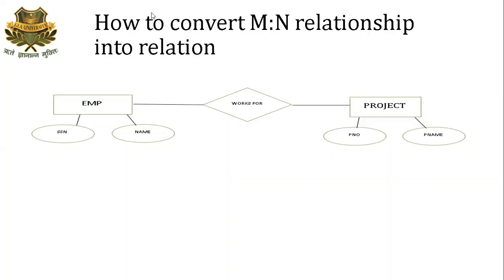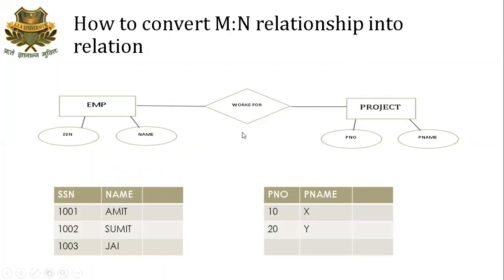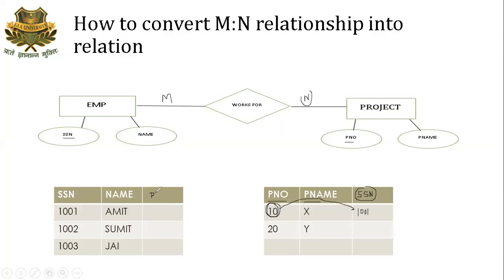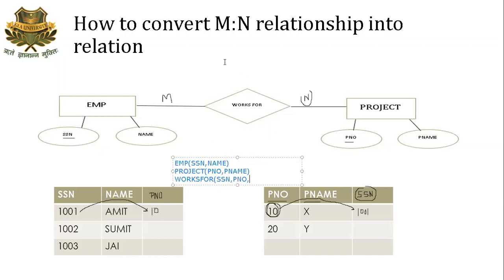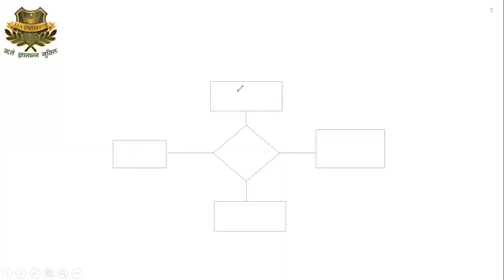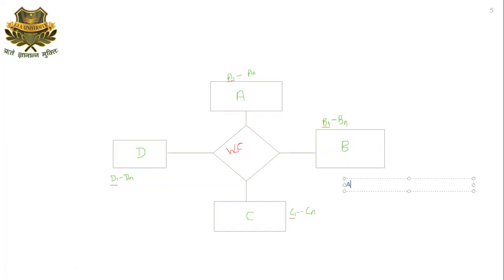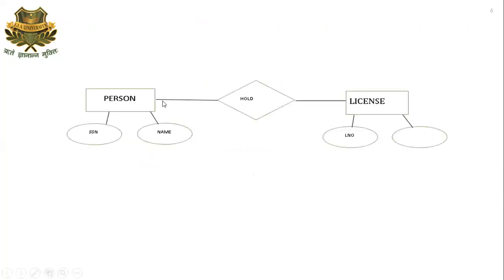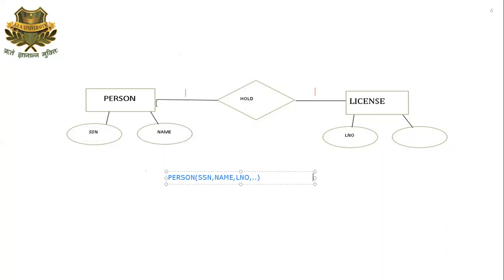ER DIAGRAM TO RELATION PART 5 in DBMS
How to convert M: N relationship into relation